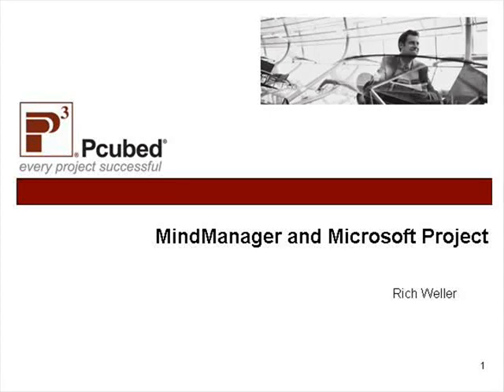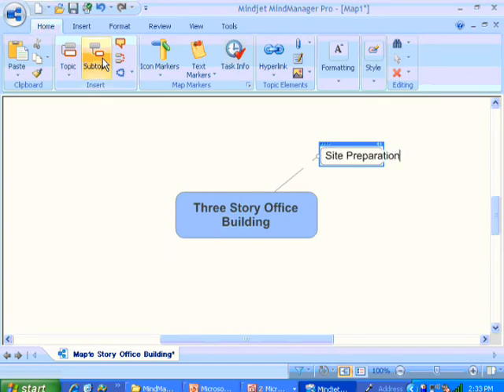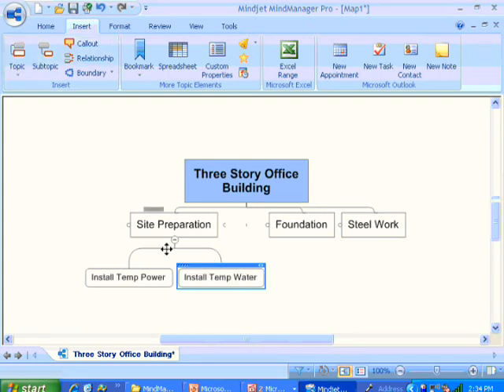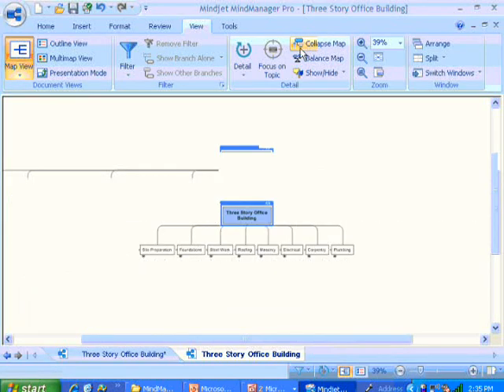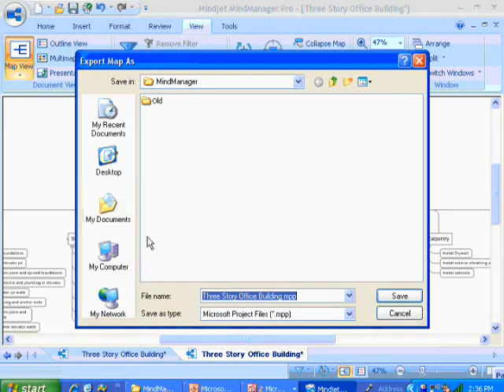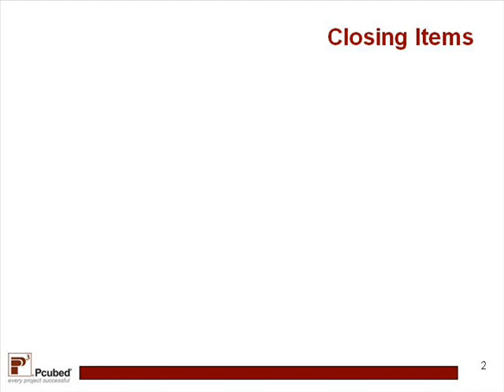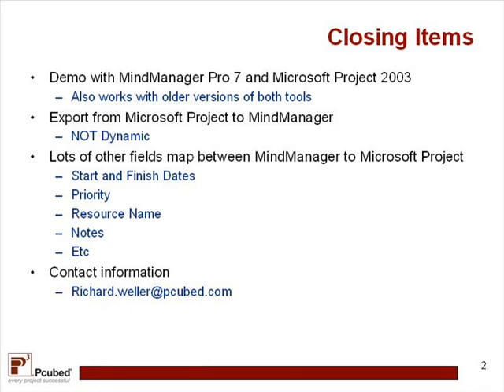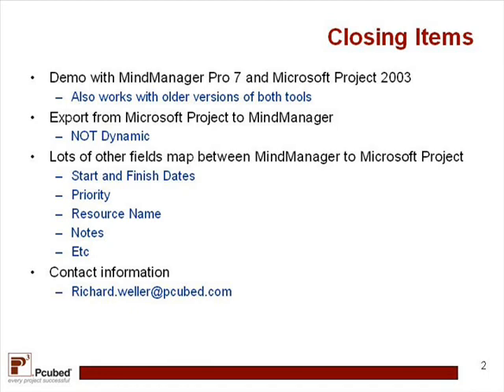MindManager and Microsoft Project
Summary:
This video demonstrates how you MindManager and Microsoft Project can work together.